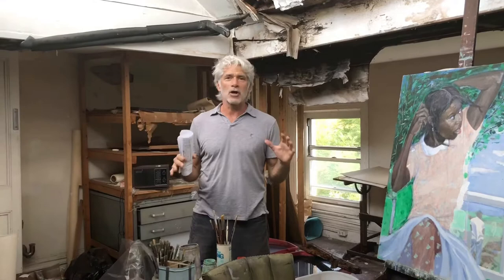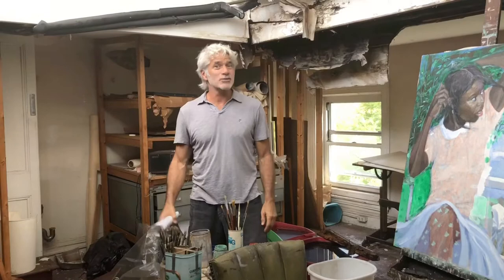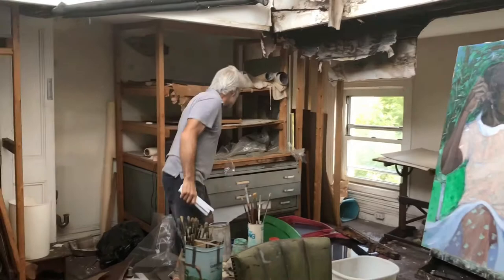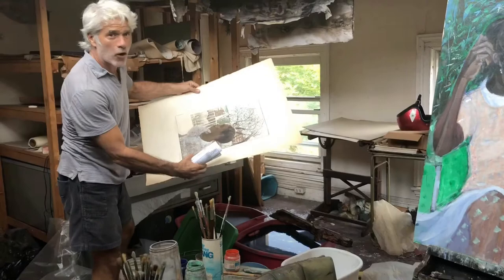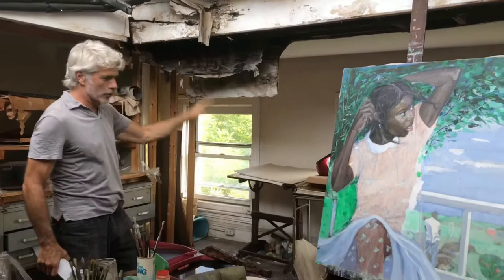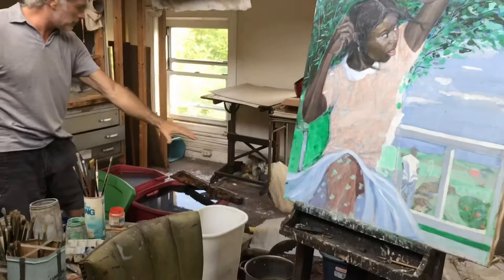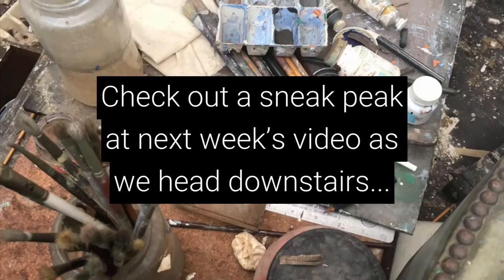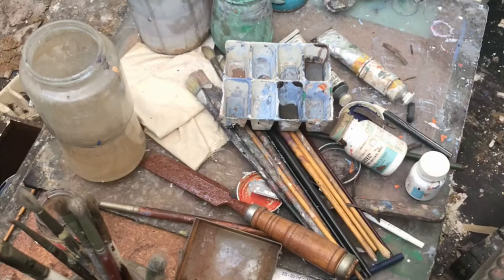Renovation Series: Build me a Brownstone